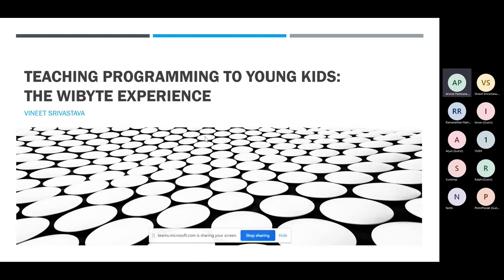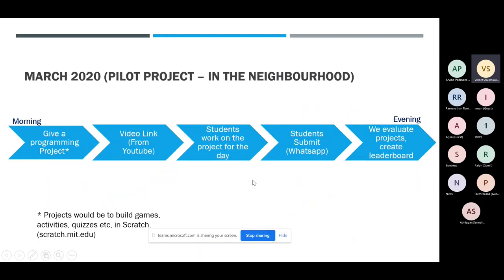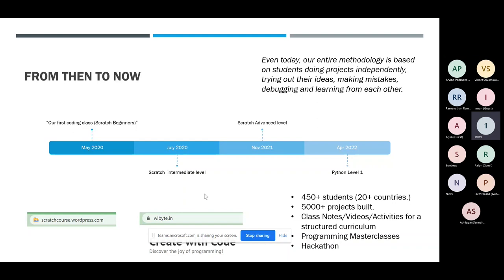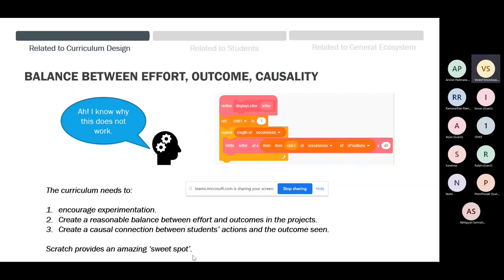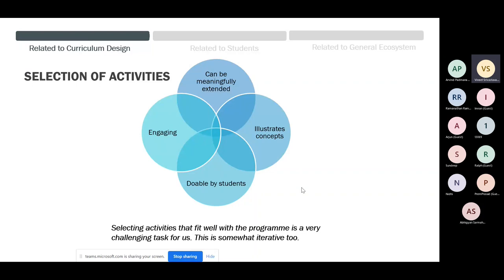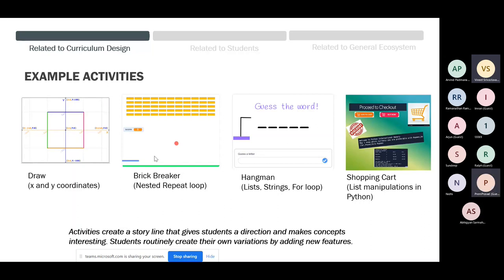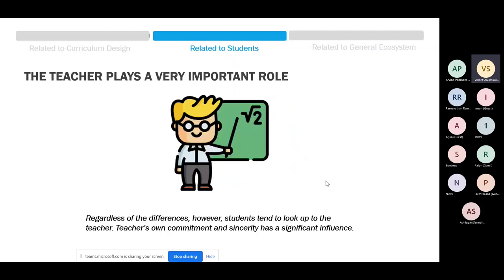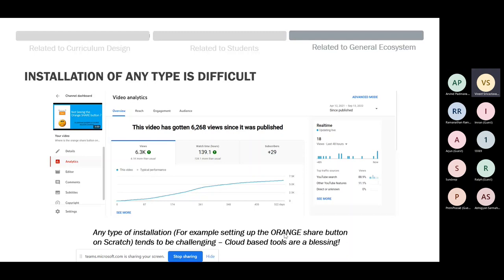Teaching Programming to Young Minds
The topic of programming for young kids invokes strong reactions -- from outright dismissal to suspicion to enthusiasm. But away from the hyperbole, this is in fact a pertinent topic that needs a careful thought. It is clear that computers are increasingly a part of our daily lives today and undoubtedly people are interacting with them at a much younger age than even a few years back. Given this, it is imperative to think about how best youngsters should be introduced to computers and programming.

This talk will be based on direct experience of having taught programming to about 450 students over the last 2.5 years. It is clear that kids learning programming is a totally different ballgame compared to adults or experts doing programming as part of a job. We will discuss the key lessons learnt, the challenges and some possible paths forward.

Speaker:
Vineet Srivastava, Founder @ WiByte